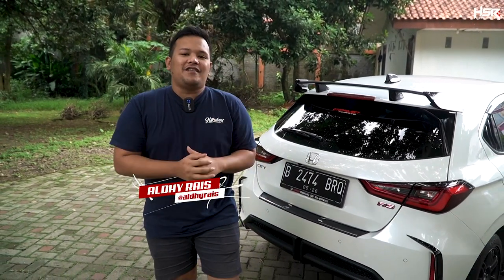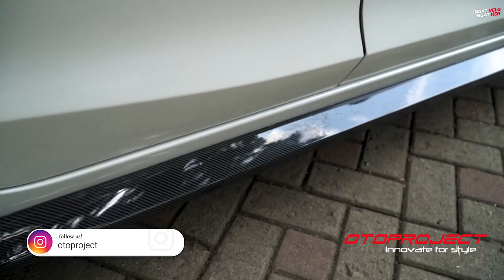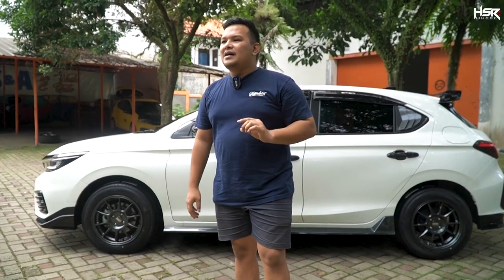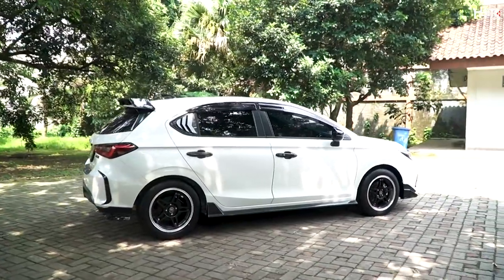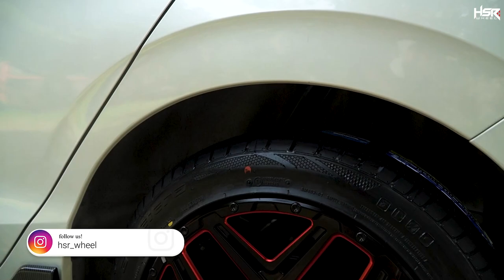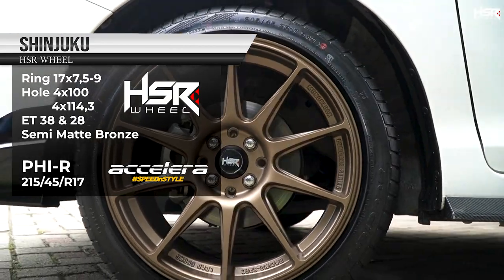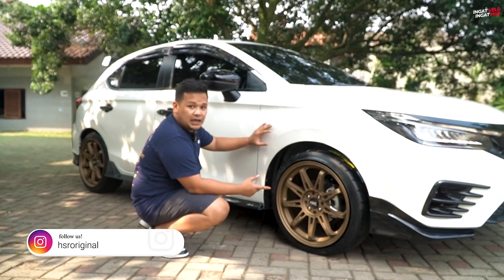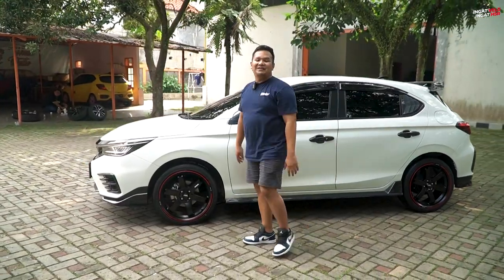Tips Pilih Velg & Ban Honda City Hatchback Auto Ganteng Ft. Otoproject